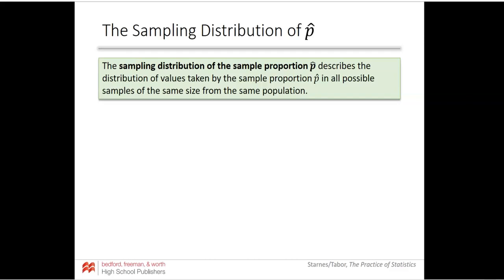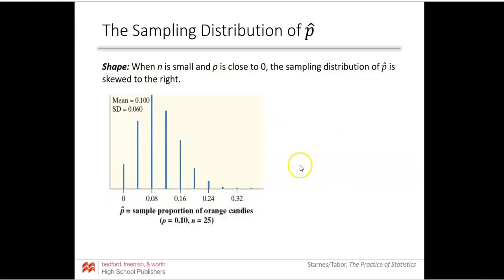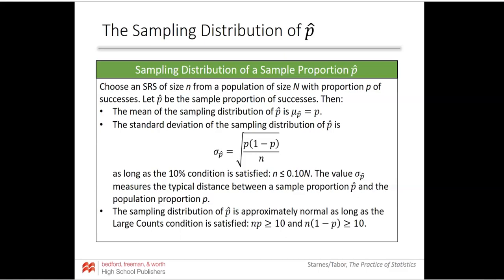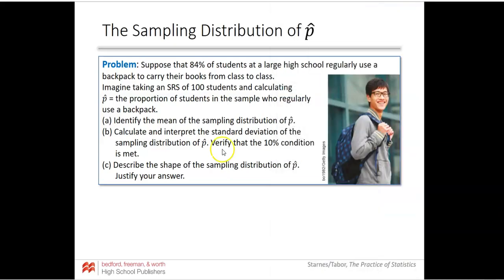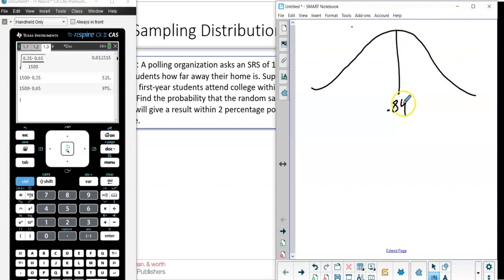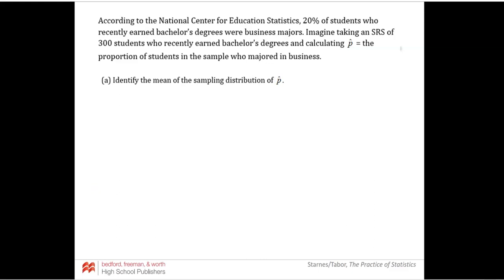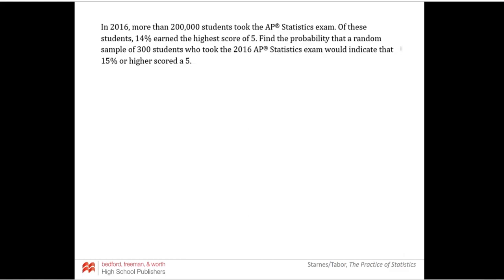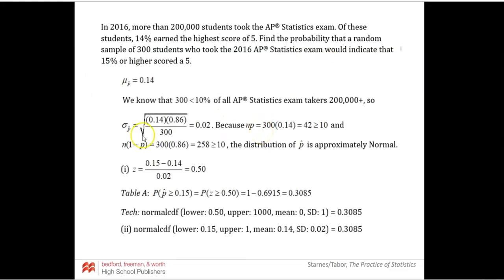APSTAT Lesson 7 2a